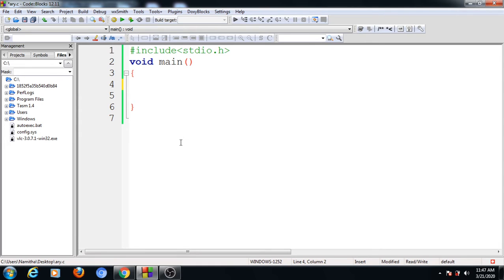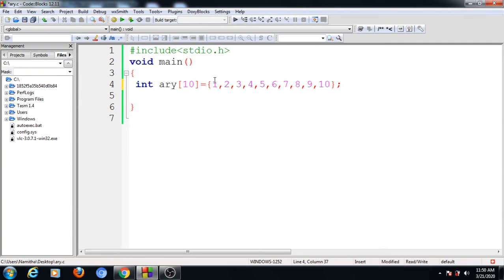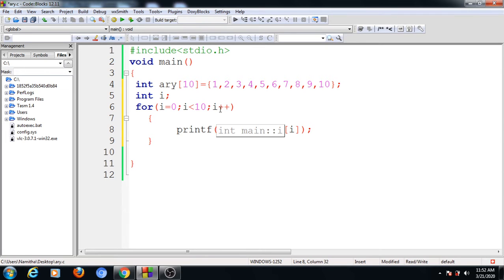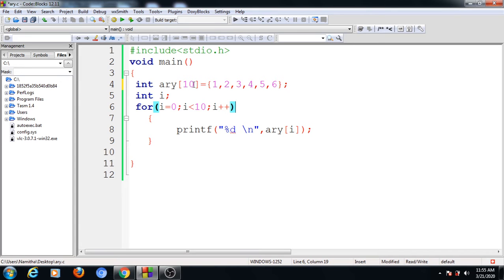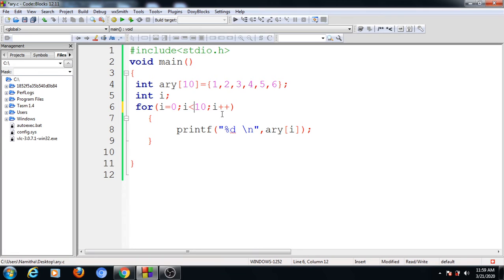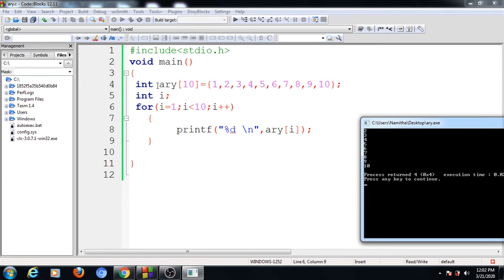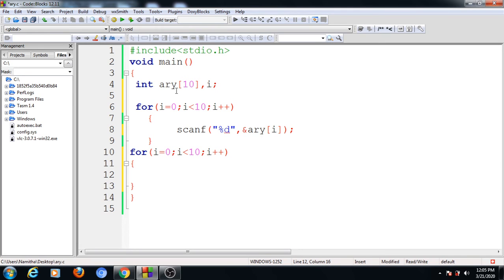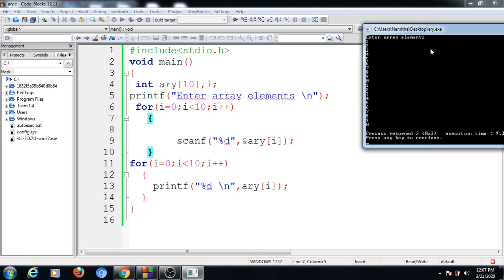PROGRAM EXAMPLE FOR ARRAY PART 1- 42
Program example showing how to declare an array and initializing an array and how to display array elements and how to initialize array with values from keyboard .